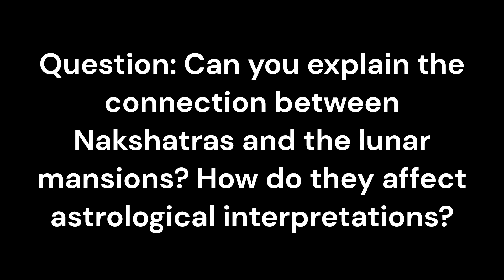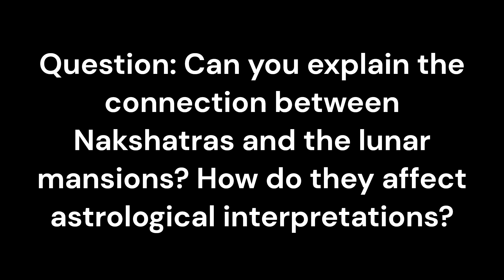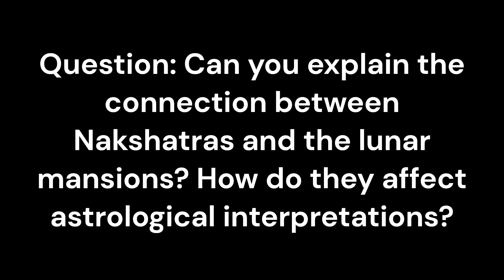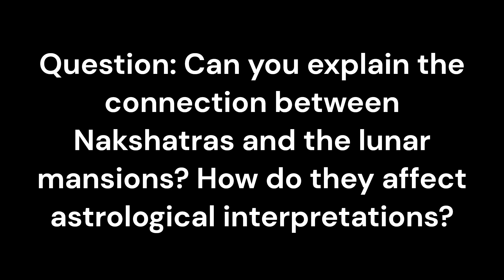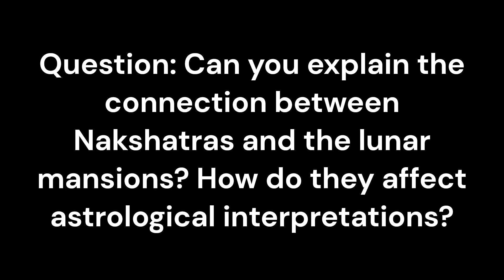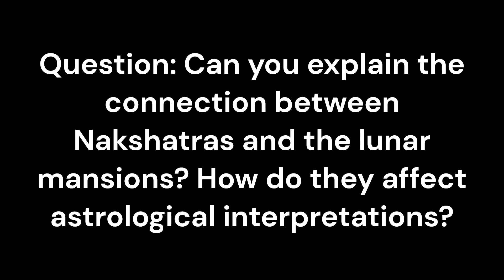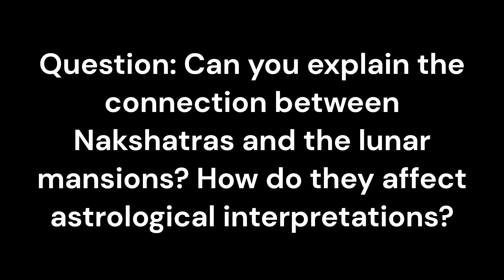Stars, Planet & Me - Episode 1 - Nakshatra Series - Part 3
Question: Can you explain the connection between Nakshatras and the lunar mansions? How do they affect astrological interpretations?

🌟 Welcome back to "Stars, Planet & Me," your cosmic guide to unraveling the mysteries of the universe! In Episode 1 - Part 3 of our Nakshatra Series, we dive into the enchanting realm of lunar mansions and their profound connection to Nakshatras. The question we explore today is: Can you explain the connection between Nakshatras and the lunar mansions? How do they affect astrological interpretations? 🌟

Join us on this celestial journey as we demystify the intricate relationship between Nakshatras and the lunar mansions. Delve into the cosmic dance of the Moon and its impact on astrological readings. Learn how each Nakshatra, akin to a lunar mansion, influences the cosmic energies that shape our destinies.

In this episode, we unravel the symbiotic relationship between Nakshatras and the lunar mansions, exploring how this connection adds depth and nuance to astrological interpretations. Gain a deeper understanding of the cosmic forces at play and how they intricately weave the fabric of our individual astrological profiles.

Whether you're a seasoned astrology enthusiast or a cosmic novice, Episode 1 - Part 3 of "Stars, Planet & Me" promises to be a captivating exploration of the celestial forces that guide us. Tune in and discover the harmonious connection between Nakshatras and the lunar mansions, unlocking the secrets that lie within the cosmic tapestry of your own unique journey. Don't miss this opportunity to expand your cosmic knowledge and connect with the stars, planets, and you!

Episode Highlights 🌟:
Embark on a cosmic odyssey in Episode 1 - Part 3 of "Stars, Planet & Me." Explore the fascinating interplay between Nakshatras and lunar mansions, unraveling the celestial mysteries that shape our astrological destinies.

Harmony and Contrast ⚖️:
Discover the harmonious connection and intriguing contrasts between Nakshatras and lunar mansions. Delve into the cosmic dance of the Moon and how it weaves a tapestry of energies that influence your astrological profile.

Unlocking Astrological Wisdom 🔍🔮:
Uncover the secrets hidden within the alignment of Nakshatras and lunar mansions. Gain insights into how this cosmic connection enhances the depth and nuance of astrological interpretations, unlocking a wealth of wisdom for your cosmic journey.

Join the Celestial Conversation 🌌🗣️:
Immerse yourself in the celestial conversation as we decode the symbiotic relationship between Nakshatras and lunar mansions. Be part of the cosmic dialogue that unveils the intricate forces guiding us through the vast expanse of the universe.

Tune in for a captivating exploration and deepen your understanding of the celestial forces shaping your unique path.

Don't miss this opportunity to expand your cosmic knowledge—join us in Episode 1 - Part 3 for a celestial experience that connects the dots between the stars, planets, and you! 🚀✨